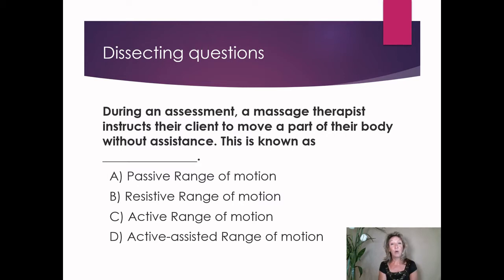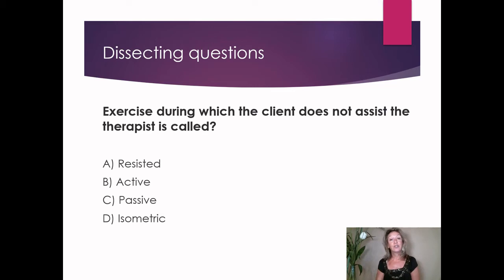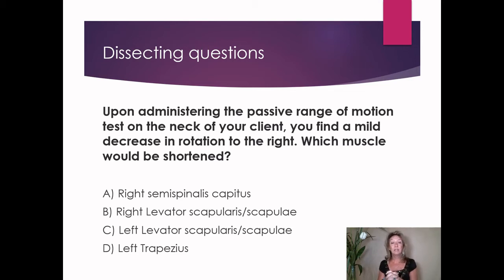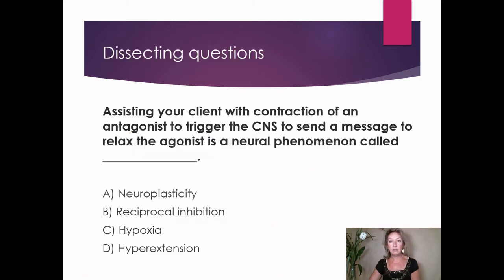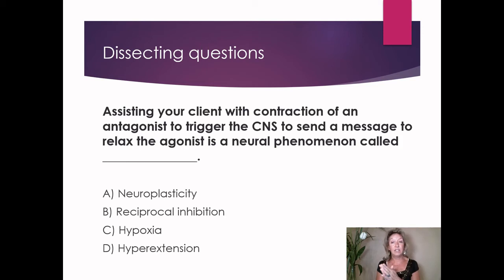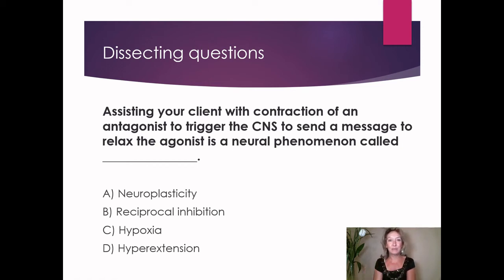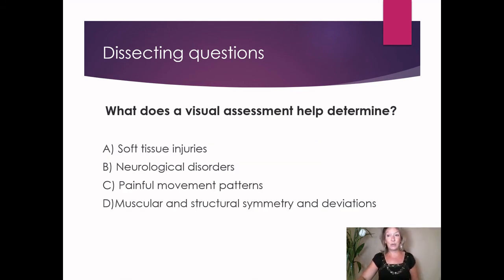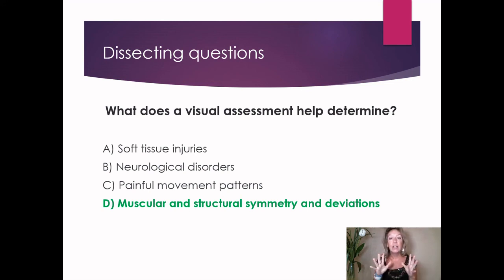Dissecting Questions about Client Assessment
Class covered Designing your sessions, HIPAA regulations, the importance of using a Health Intake form and active, passive and resisted Range of Motion. In this video we dissect questions related to those topics.
By the way, if you can't find the Client Assessment class, you may want to check out this
I post every other week for the public. This is a bonus video with Part 3 of 3 where we dissect questions.
Jodi Scholes